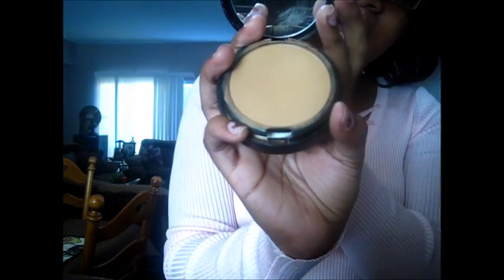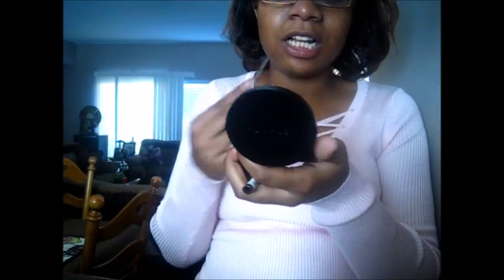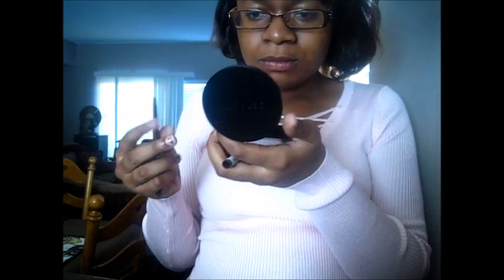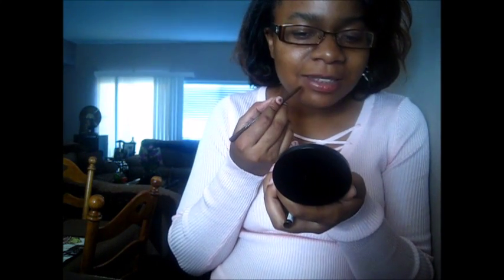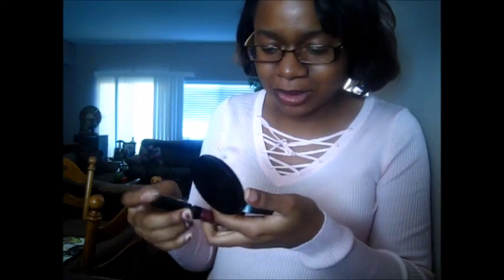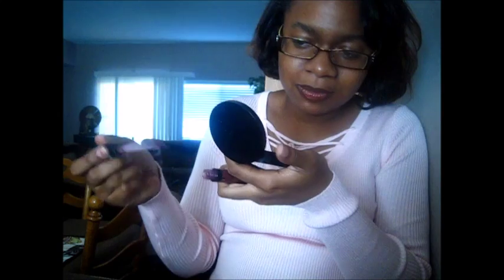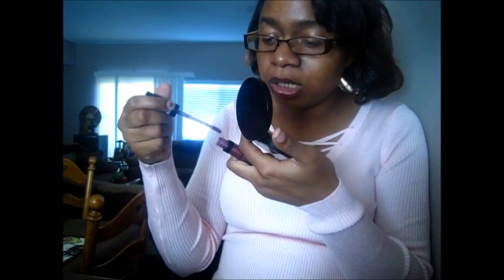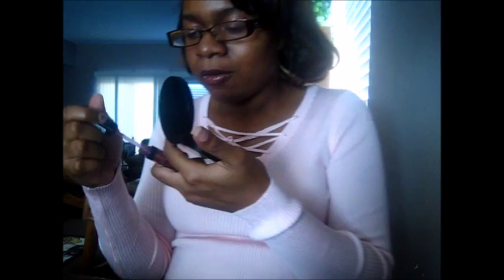GRFF with Brown Lips